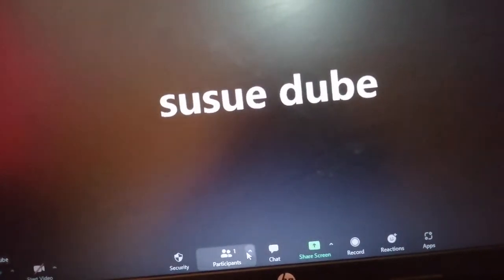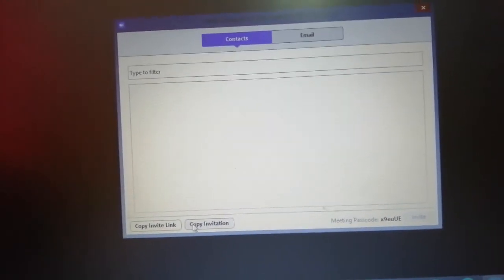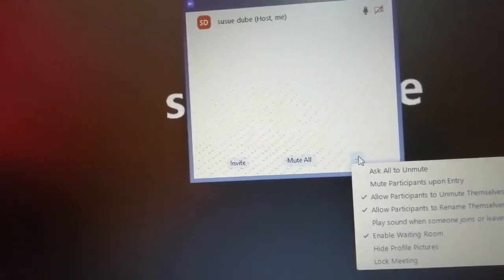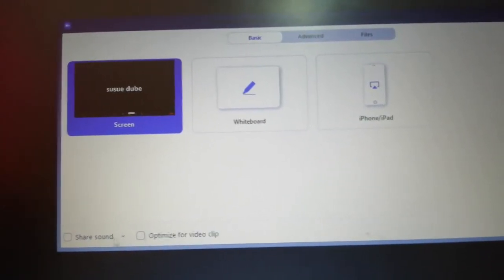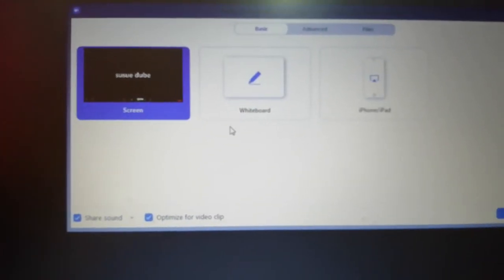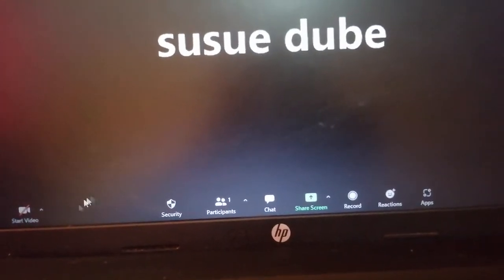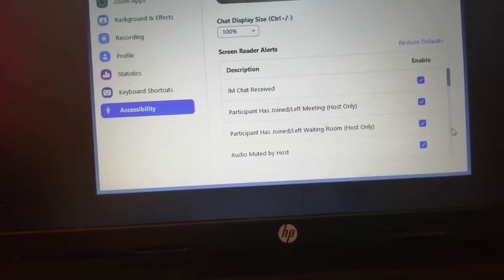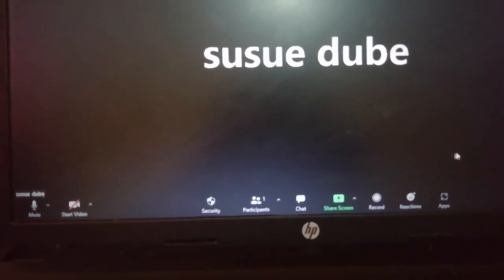221274111 susue zoom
How to use zoom video